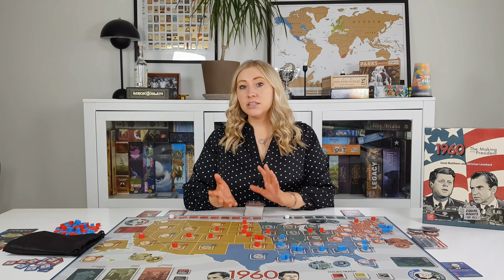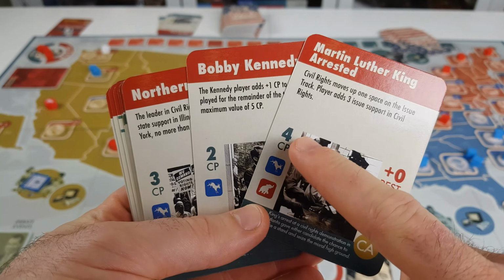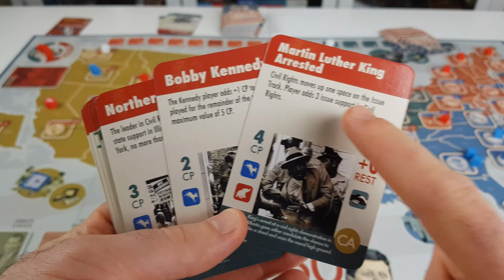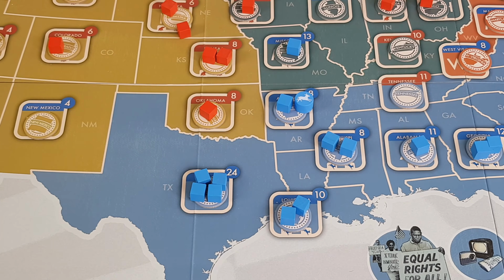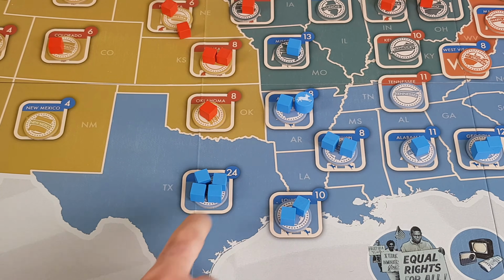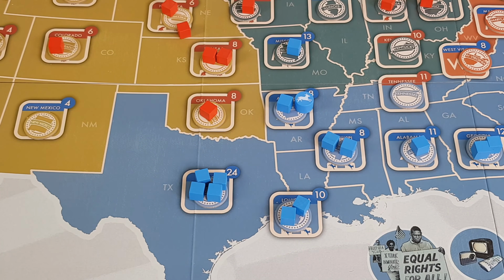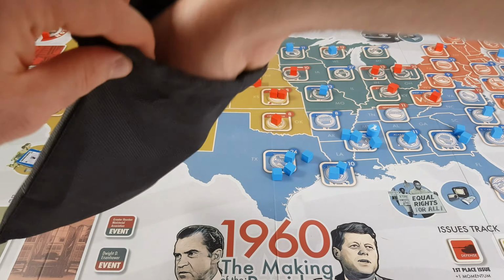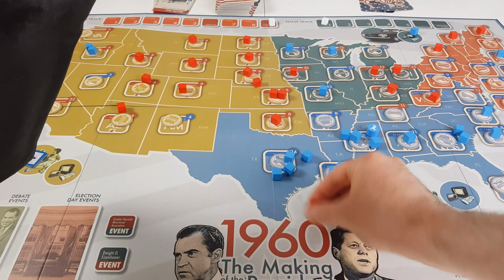1960: The Making of the President Review - By Board Of It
1960: The Making of the President is a two player head to head card driven tug of war game which recreates the 1960 presidential campaign. One player will embody Nixon, the other Kennedy, and both will campaign across the USA to gather enough electoral votes to win on election day. An absolutely thrilling and engaging game, 1960 is a much more streamlined and accessible game than others by the same publisher (Twilight Struggle, Imperial Struggle), making it a great starting place for players looking to try out this genre of games.

0:00 - Intro
1:01 - A Message To Viewers
1:30 - Brief Overview
3:40 - If You're New To This Type Of Game...
5:12 - Why 1960 Is More Accessible
6:55 - The Cards
8:38 - The Issue Of Luck
10:57 - What We Like
13:11 - Final Thoughts And Doggos